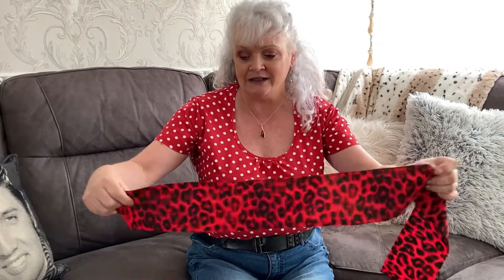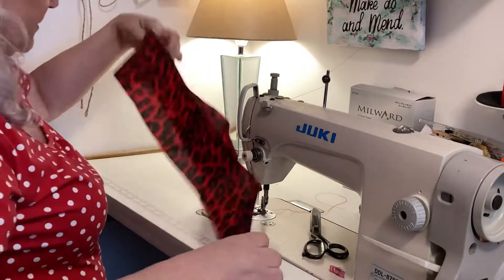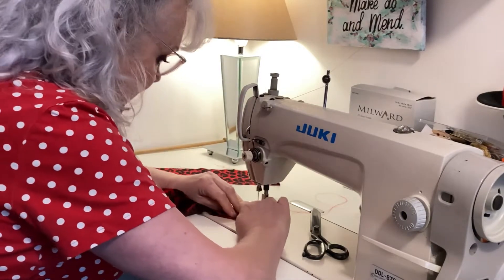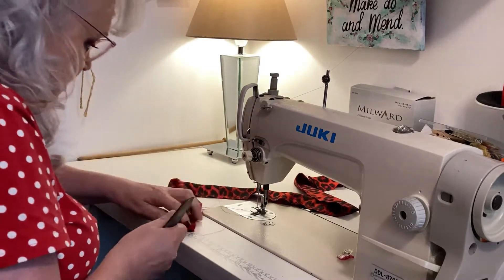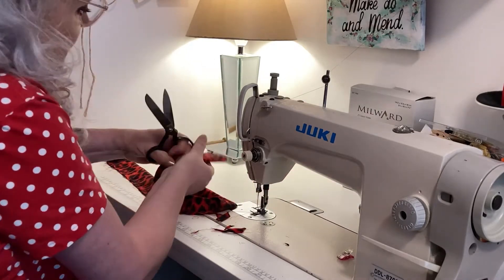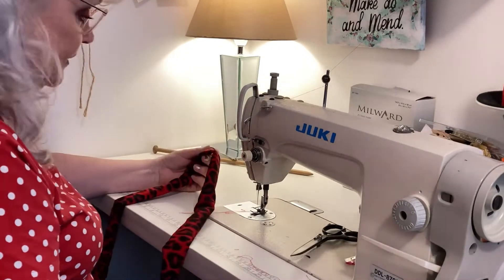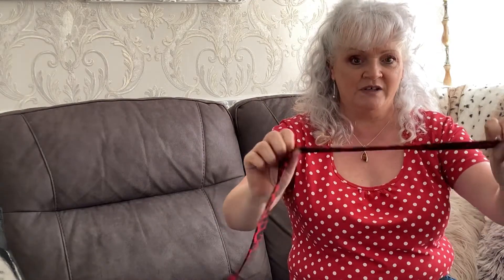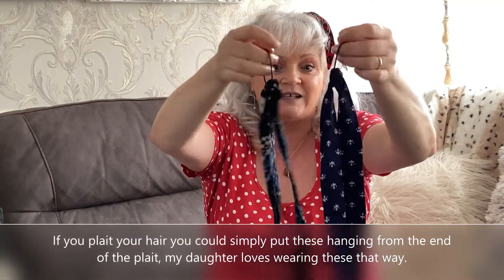How to make simple hair ties.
In this video I show you how I make simple hair ties, it takes very little fabric you can make them from scraps of left over material you already have.
Hair ties are one of my favorite hair accessories to wear in my hair, so easy to put in and just adds a pop of color , it keep my hair off my neck and from around my face which I love when the weather is hot.